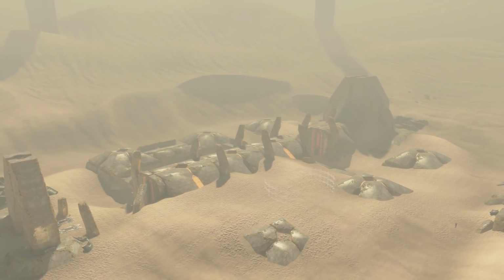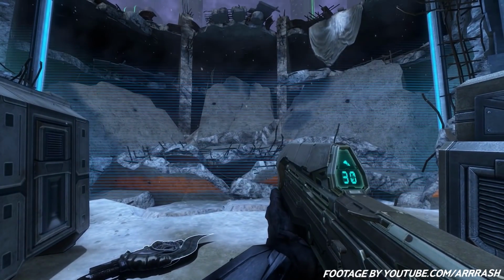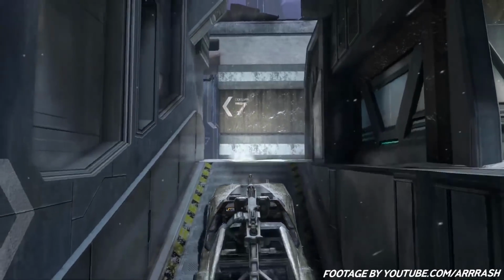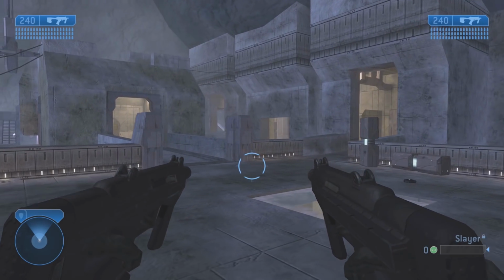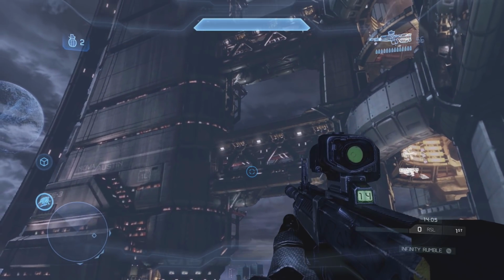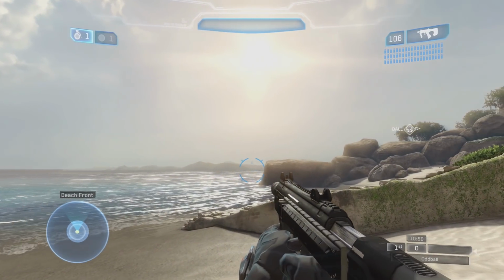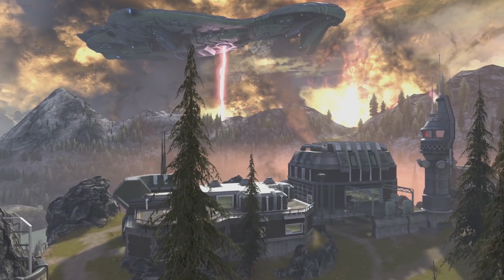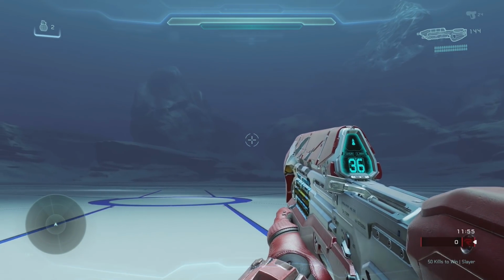Best Looking Halo Maps of all Time From Every Halo Game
We look at the best looking Halo Maps of all time from every Halo game. Best Halo Multiplayer maps and levels. Halo's most aesthetically pleasing maps and skyboxes.